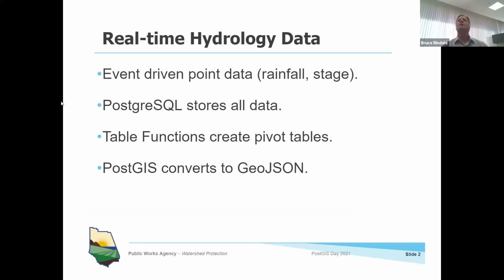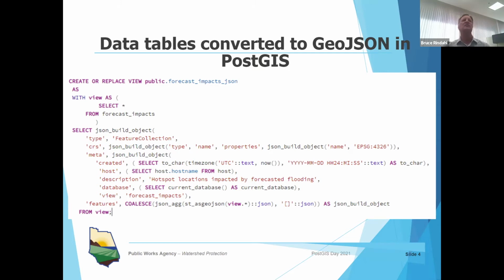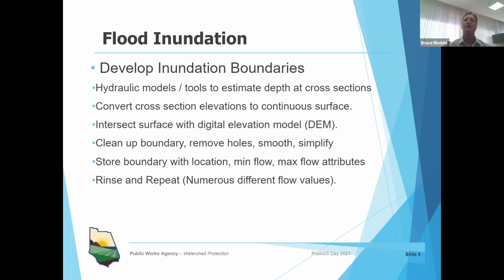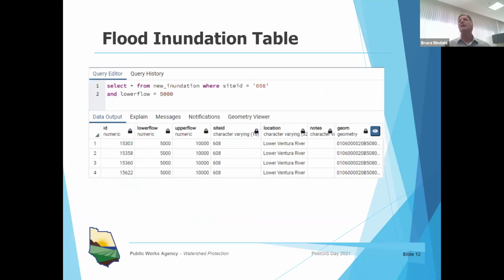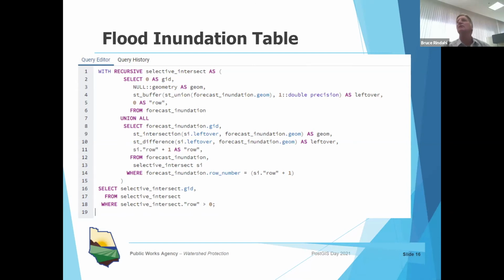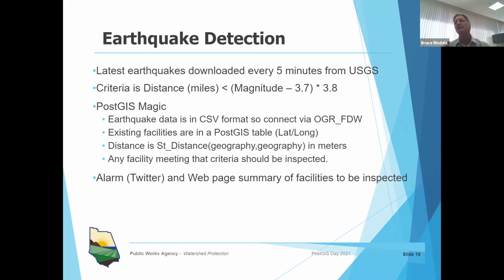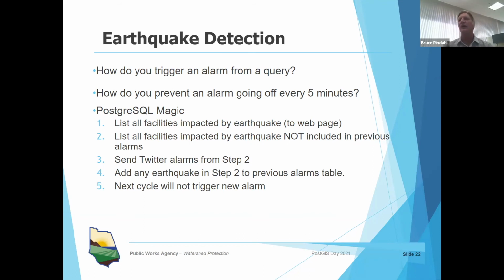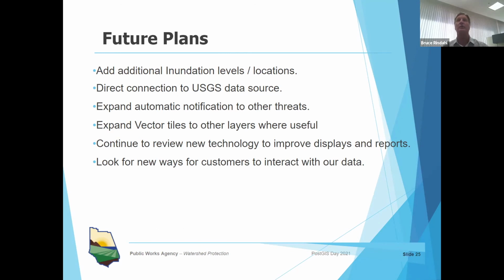Flood Inundation Estimates and Automatic Analysis of Earthquake Impacts Using PostGIS in Ventura Co.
Bruce Rindahl from Ventura County presents at PostGIS Day 2021. Bruce shows how PostGIS and other services are being used to collect flood runoff and earthquake data from measurement stations and turn that into predictive models and notification systems